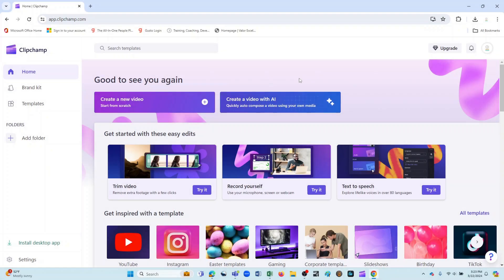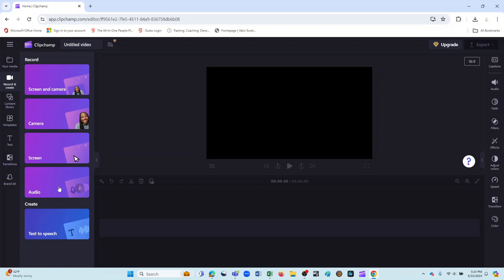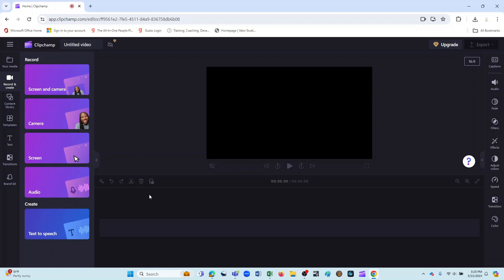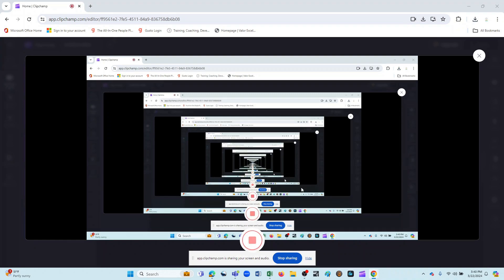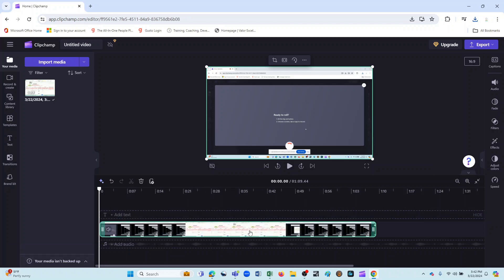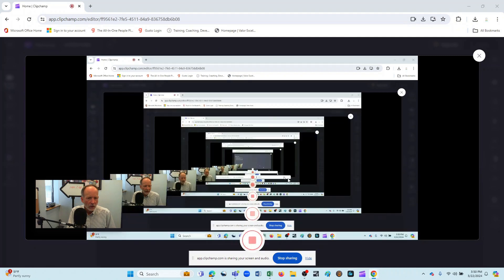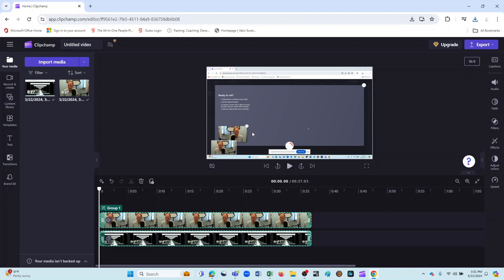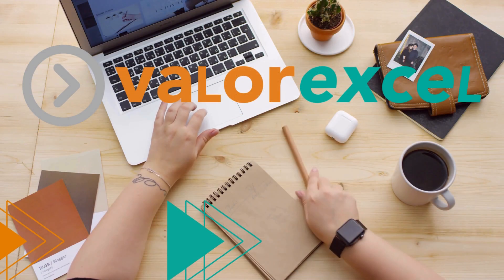Clipchamp Screen and Camera Recording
In this episode of ValorExcel, we delve into the powerful yet user-friendly world of Microsoft Clipchamp's recording functions. Whether you're a budding content creator, a business professional, or a student working on a multimedia project, understanding how to utilize Clipchamp's recording features can significantly enhance your workflow.

We’ll provide examples that will help you to explore how you can seamlessly record your screen activities in order to create tutorials, presentations, or software demonstrations. And if you’d like to be able to incorporate live video footage with screen capture, Clipchamp's webcam recording feature offers flexibility and convenience.

This tutorial will provide you with the knowledge and confidence to leverage Microsoft Clipchamp's recording functions to create engaging, polished content for any purpose. Don't miss out on unlocking the full potential of this dynamic tool—watch now and elevate your multimedia projects to the next level!

00:00 - 00:44 - Intro
00:45 - 01:29 - Accessing the Record features
01:30 - 02:24 - Recording audio
02:25 - 02:52 - Recording the camera
02:53 - 06:12 - Recording the screen
06:13 - 08:37 - Recording the screen & camera
08:38 - 09:35 - Outro

ValorExcel is committed to helping small businesses and nonprofits to launch their endeavors on a firm foundation and to ensure that they're always doing "smart work". Do you have a new or existing business and you're wondering whether or not you've gotten off to a solid start? It'll guide you through a quick analysis of the health of your organization, and it can be real eye-opener as to what you're doing right and what you're doing wrong.